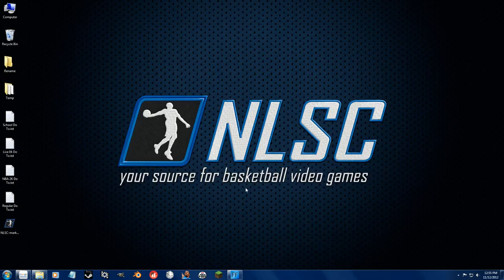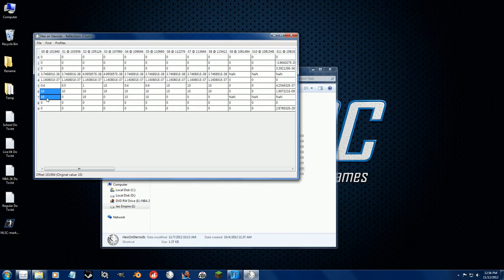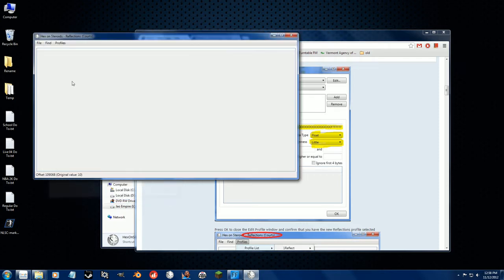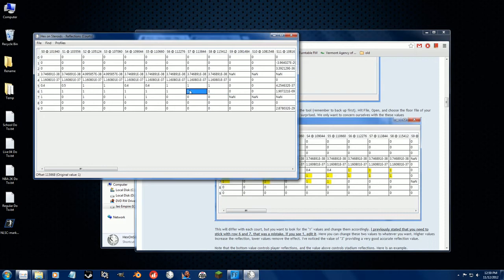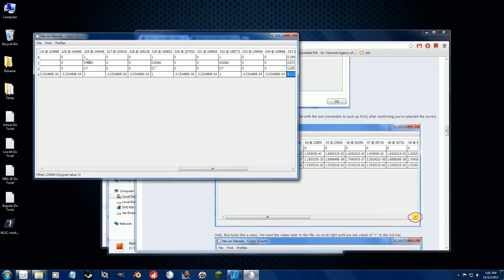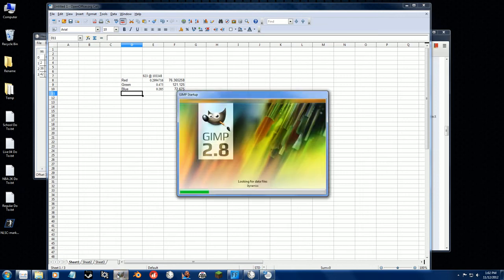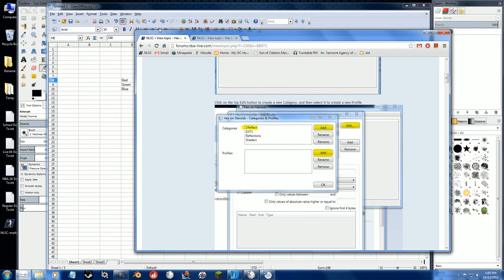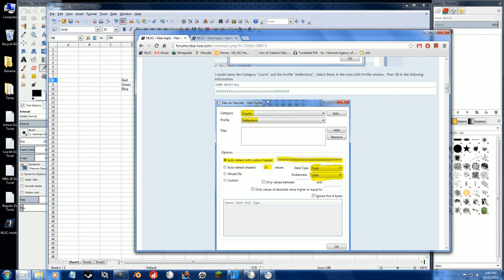NBA 2K PC Tutorial - Hex on Steroids Tool